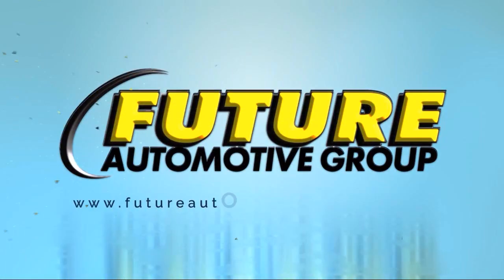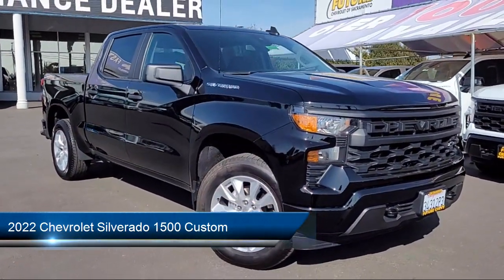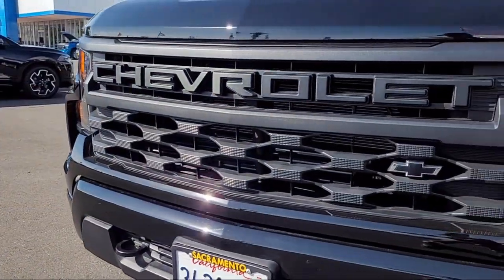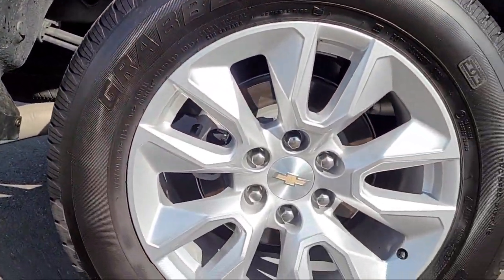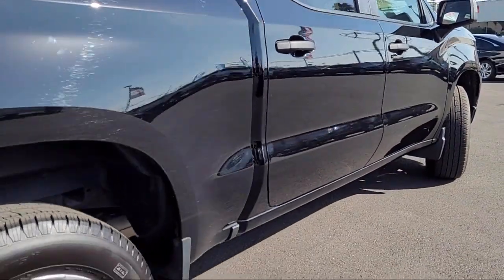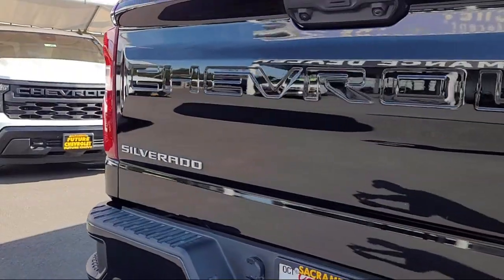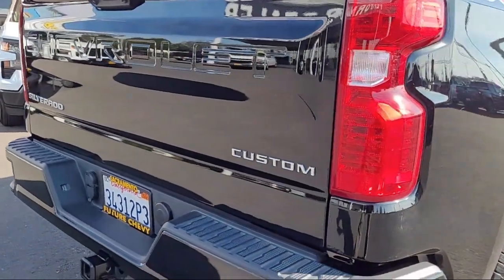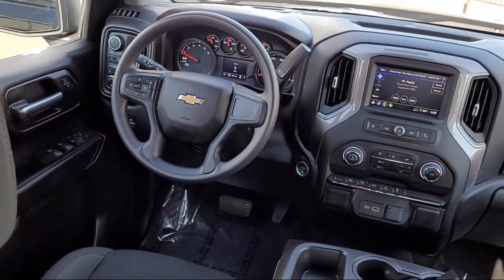2022 Chevrolet Silverado 1500 Custom Crew Cab Sacramento Roseville Elk Grove Folsom Stockton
2022 Chevrolet Silverado 1500 Custom Crew Cab Stock Number: R21810A Vin:1GCPDBEK5NZ608608.

Future Chevrolet of Sacramento is proudly serving our friends and neighbors. or give us a call at for more information about this or any of our other vehicles.
Future Chevrolet of Sacramento
4811 Madison Ave